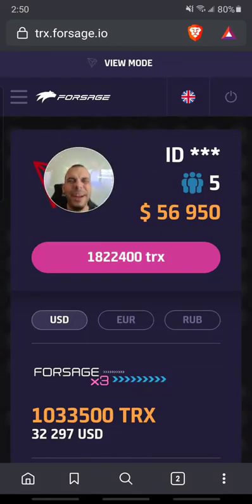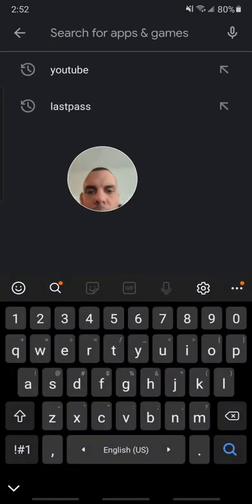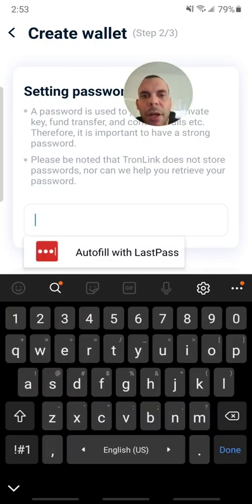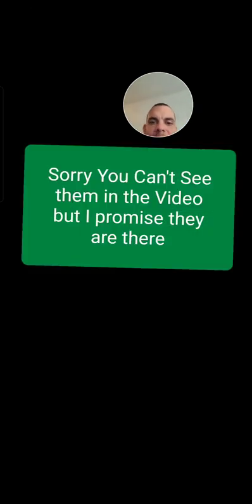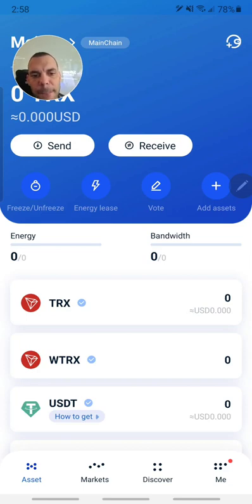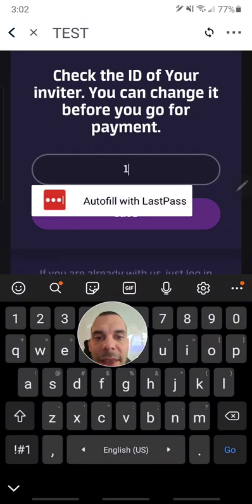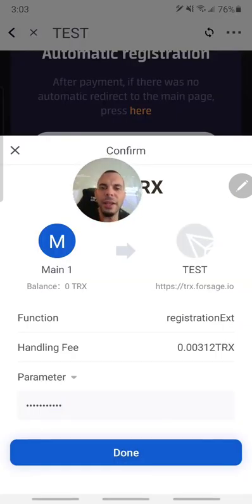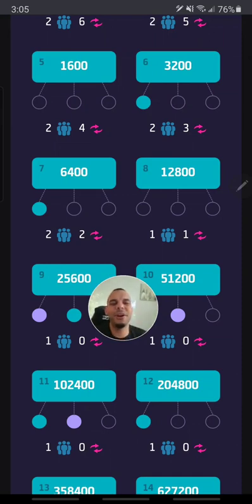Forsage Tron - How to Register on Mobile via Tronlink Pro for Android & iOS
🔥 FORSAGE.IO 🔥
👉 Start for 200TRX only + fee
👉 100% Decentralized
👉 Secure and Transparent
👉 Global & Team Spills
👉 Working & Non Working
👉 Unlimited ReEntry
👉 No More Missed Income
👉 Elite Development Team
👉 Verified and Tested Contract

Please ensure you start buying your tron.
What you need is a Tron wallet app recommended for your device

Next, fund your Tron wallet with tron as much you can.
We in forsage will shake the tron blockchain!!!